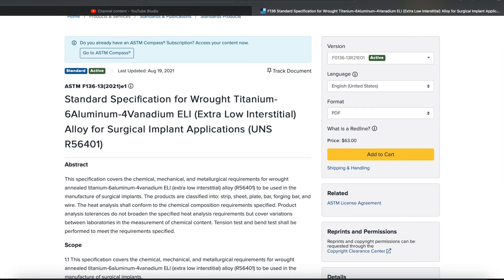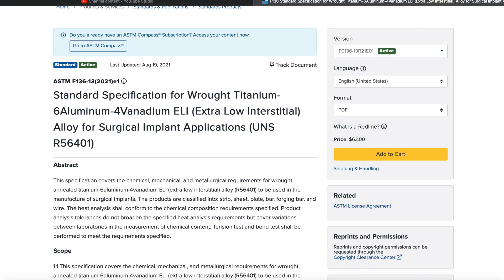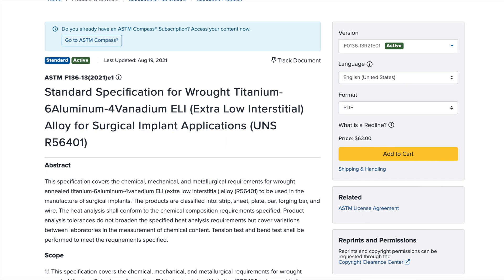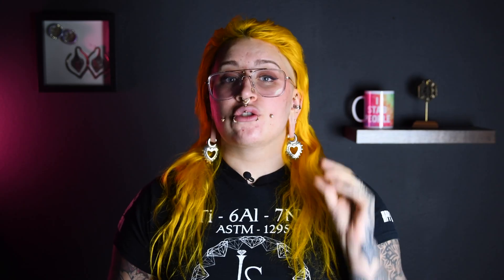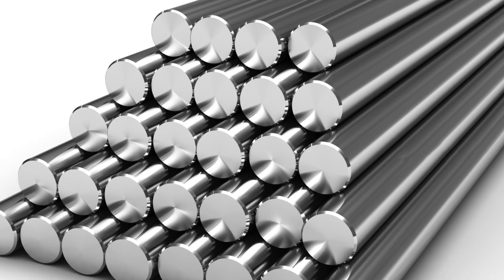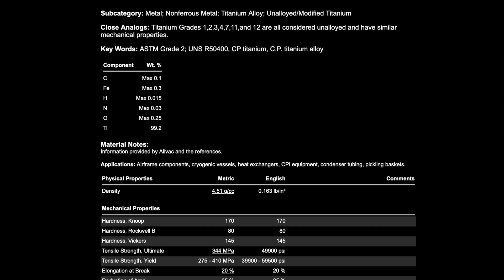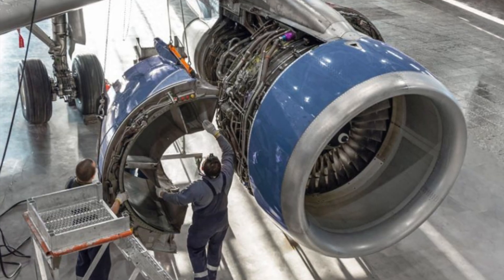Is All Titanium Body Jewelry Safe? | A Closer Look at Implant Grade Standards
There is so much that goes into determining safe materials for use in implantation- literally, hundreds of hours of research, testing, and studies done to determine what is safe. It's important as piercers that we lean on the medical and scientific communities in this and trust the evidence of what we put in people's bodies. Sadly, many low-quality companies have caught onto this, and are doing what they can with misleading marketing to make you believe any titanium is safe. Don't get taken advantage of- stick with reputable brands and trusted materials.